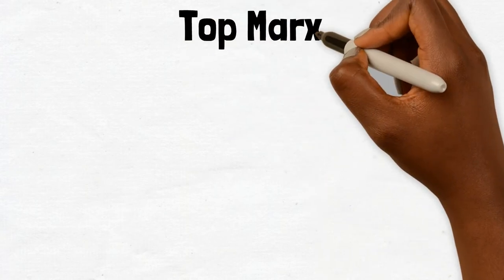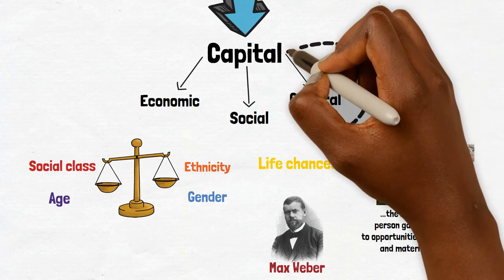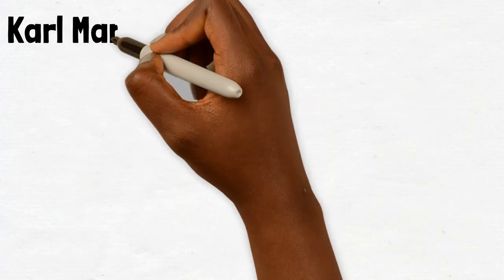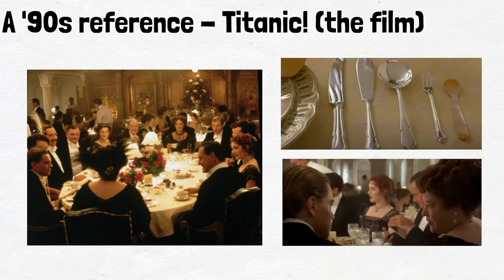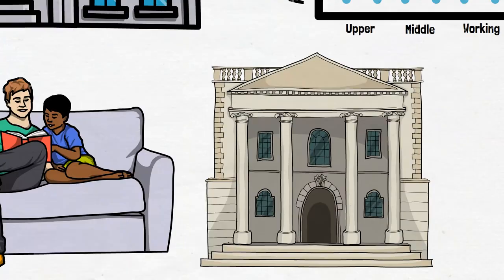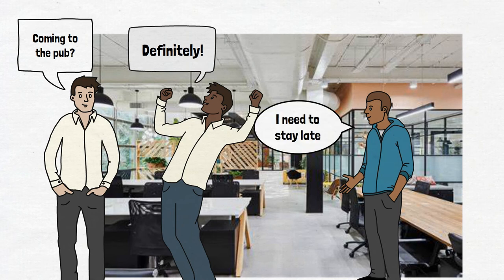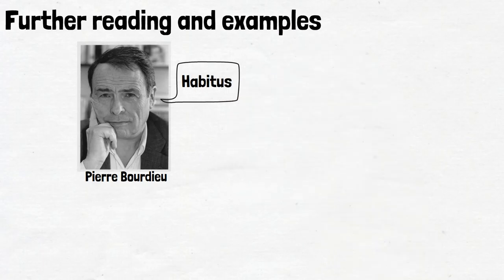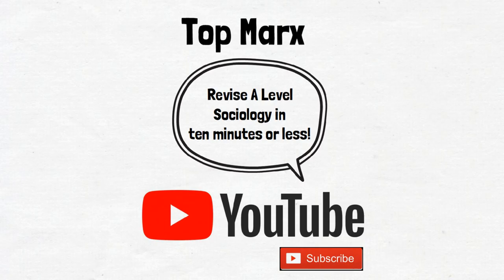Cultural capital - A Level Sociology revision - Top Marx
Top Marx: Revise A Level Sociology in 10 minutes or less!
An introduction to the key term 'cultural capital', which is used in Neo-Marxist theory to explain inequalities.

All Top Marx videos are written and created by a Sociology graduate and qualified A-Level teacher, so you can feel confident that what you are revising is accurate and up-to-date!